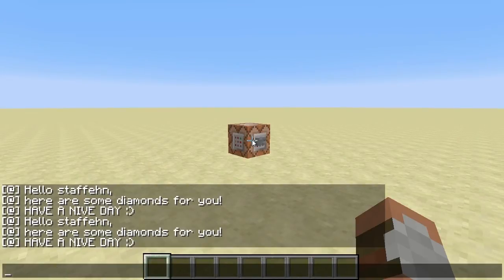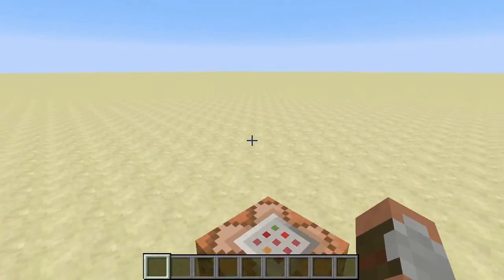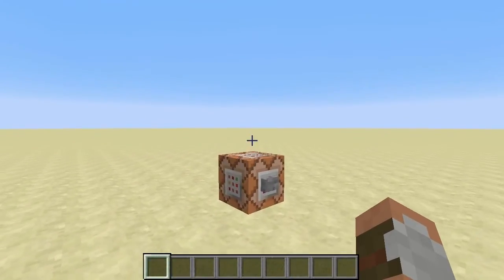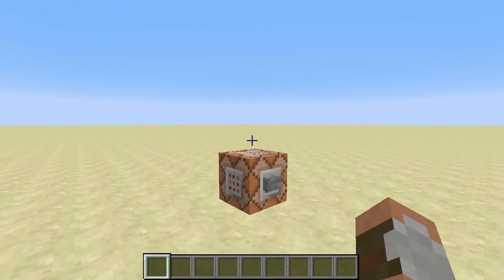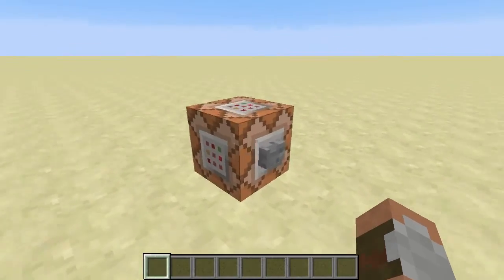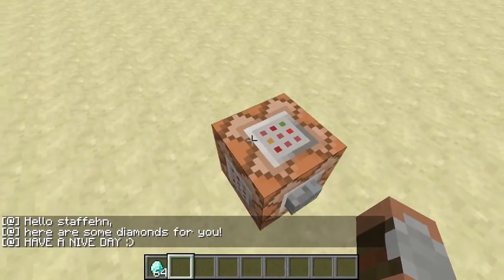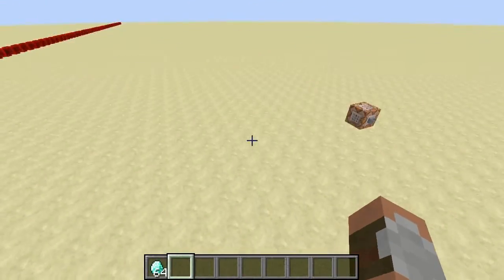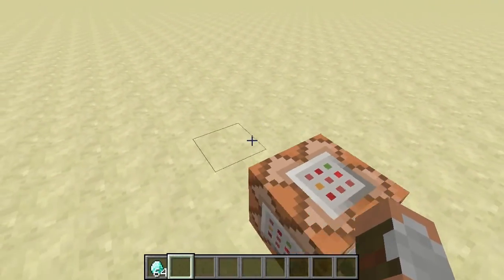Multi Command Command Block Generation Tool (1.7)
Download the Tool:
I'd actually really be interested in if the Linux version can run on a mac.

Some instructions will be displayed by the tool aswell.
The generated output file "command.txt" will contain the command you will have to copy into the command block.
If you are interested in a linux executable I could generate one if you comment so.
If you are interested in the source code, ask for it ;)